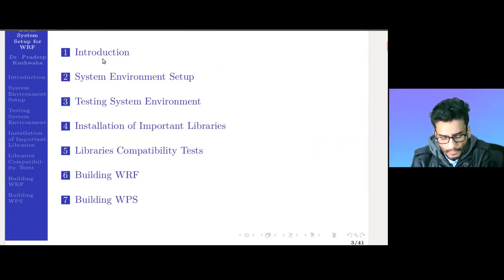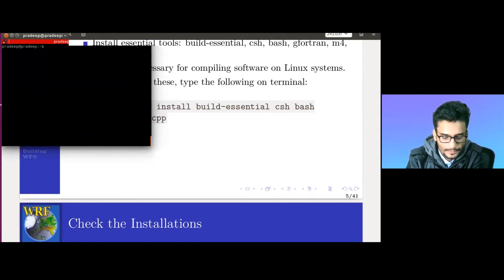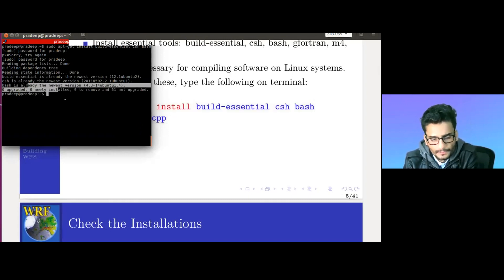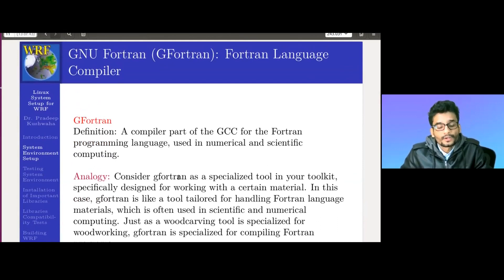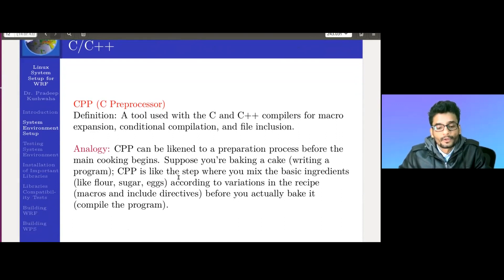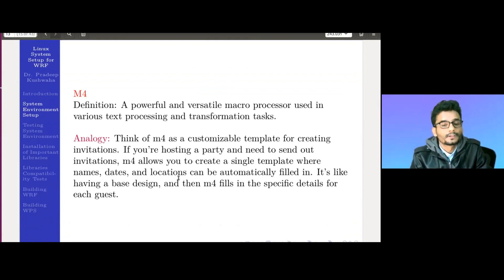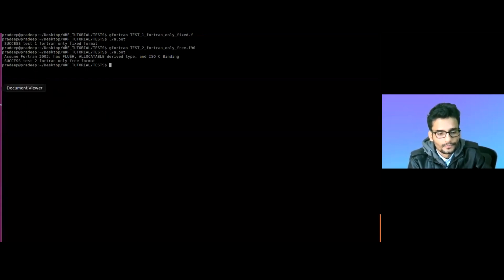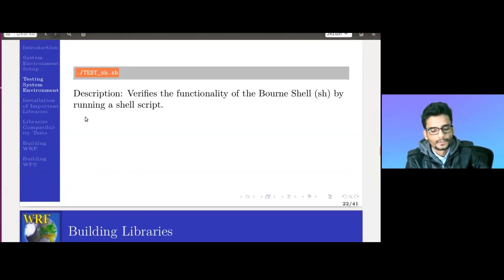WRF Installation Part-1 | Setting Up Your Linux Environment for WRF | WRF Model Tutorial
Welcome back to our comprehensive series on installing the Weather Research and Forecasting (WRF) Model! 🌦️🌪️

links to download the PDF and text file which i used for the tutorial.

In this second installment, we delve deep into the crucial steps of setting up your Linux environment to ensure a smooth and successful installation of WRF. Whether you're using Ubuntu or another Linux distribution, this video is your go-to guide for all the necessary preparations.

What You'll Learn:

Essential Software & Libraries: We'll start by listing the essential software and libraries needed for WRF. This includes compilers, libraries, and other tools that are crucial for a successful installation
Installation Walkthrough: Step-by-step instructions on how to install each software and library. We'll cover common pitfalls and how to avoid them.
Verification Techniques: Learn how to check if the installations were successful. We'll go through some simple commands and tests to verify each component.
Server Environment Tests: We'll guide you through several tests to ensure your Ubuntu or Linux environment is perfectly set up for WRF. This includes checking system compatibility and performance benchmarks.
Who Should Watch:

Meteorology enthusiasts
Climate researchers
IT professionals working in environmental sciences
Students and academics in atmospheric sciences
Why This Video is Essential:
Setting up your Linux environment correctly is a critical step in the WRF installation process. This video ensures you have all the necessary tools and knowledge to move forward with confidence.

Stay Tuned:
Your journey to mastering WRF installation is just a click away!

Share Your Thoughts:
Have questions or insights about setting up Linux for WRF? We love hearing from our viewers and are here to help.

The information provided in this video is for educational and informational purposes only. While we strive to keep the information up-to-date and correct, we make no representations or warranties of any kind, express or implied, about the completeness, accuracy, reliability, suitability, or availability with respect to the video content or the information, products, services, or related graphics contained in the video for any purpose. Any reliance you place on such information is therefore strictly at your own risk.

The methods and techniques demonstrated are based on the author’s experience and knowledge of the Weather Research and Forecasting (WRF) model as of the date of publication. Viewers are encouraged to conduct their own research and adapt the advice to their specific needs. The author does not warrant that the use of the WRF model will be uninterrupted or error-free, nor does it warrant the accuracy or completeness of the data provided.

In no event will we be liable for any loss or damage including without limitation, indirect or consequential loss or damage, or any loss or damage whatsoever arising from loss of data or profits arising out of, or in connection with, the use of this video.

We encourage viewers to consult the WRF model's official documentation and follow the latest best practices when implementing any of the procedures or techniques shown in the video.

The views and opinions expressed in this video are strictly my own and do not represent the policies, positions, or opinions of any organization, employer, or agency I may be affiliated with. The content presented is based on available open-source knowledge and resources from various websites, and no copyright violation is intended. This material is provided for educational and informational purposes only.